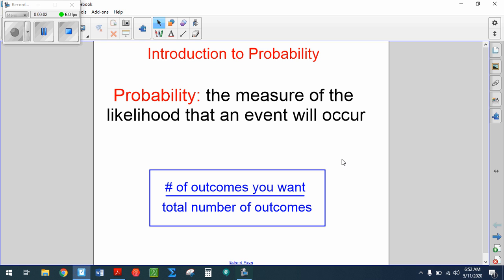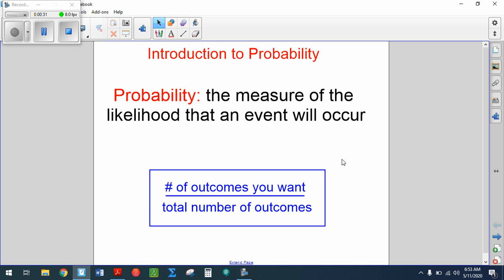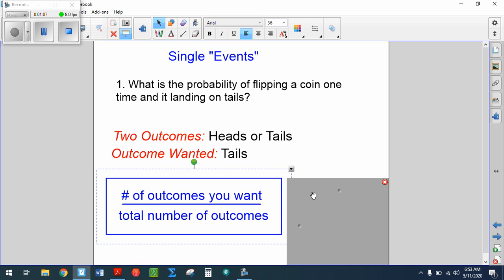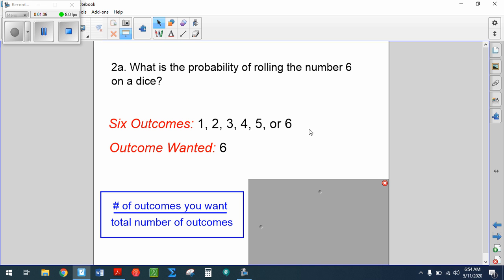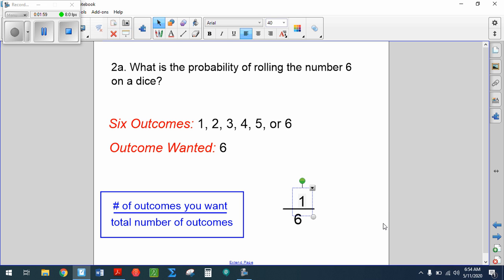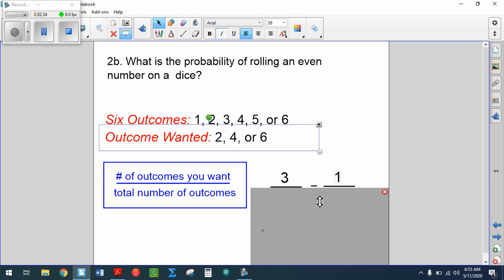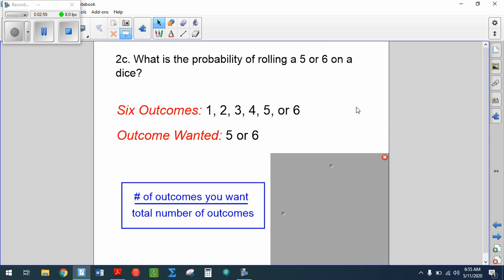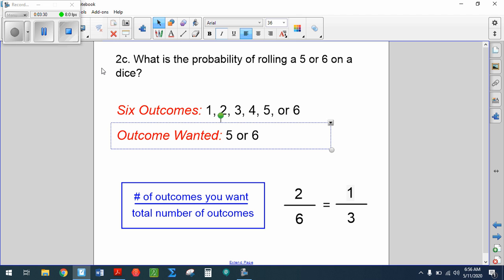Probability Single Event